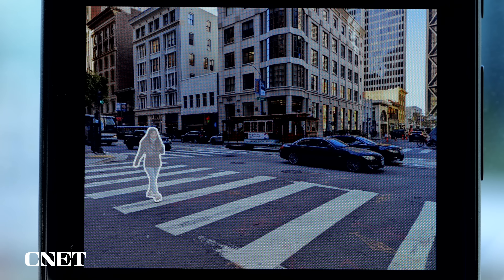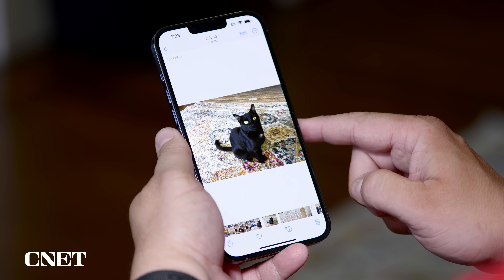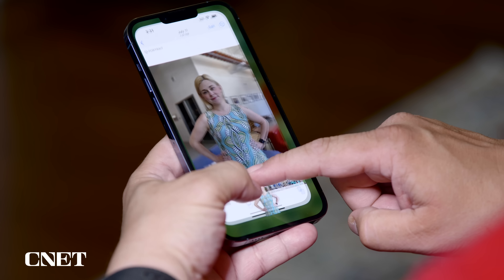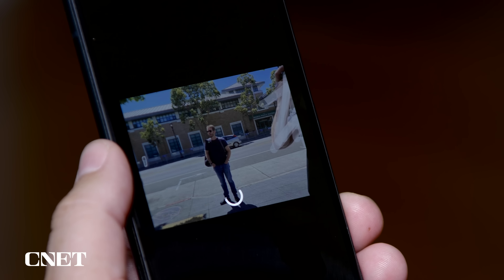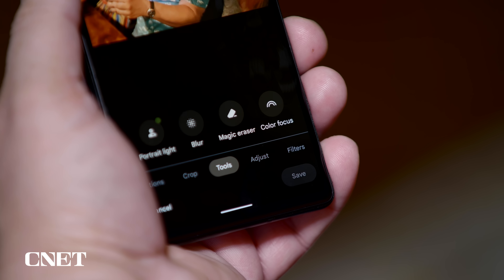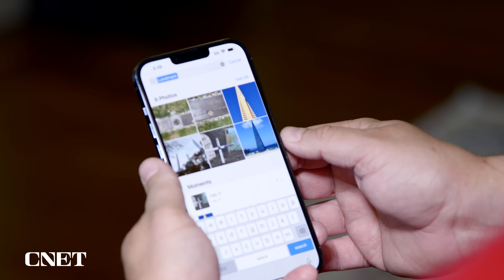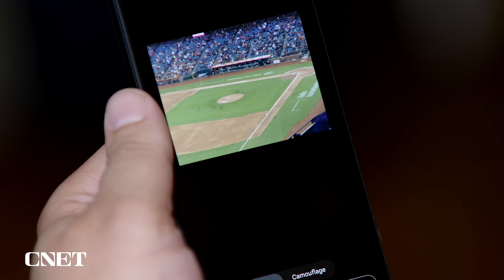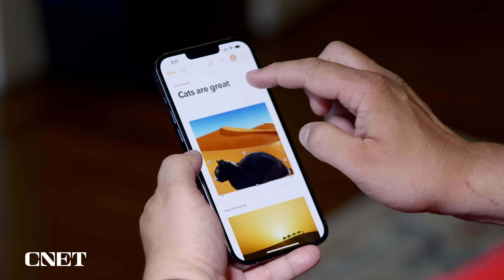NEW iOS 16 Trick 🤩 Makes Your Photos Better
Both Apple and Google have tools to deal with those distractions in photos taken with your iPhone or Pixel phone. But, interestingly, Apple and Google take nearly opposite approaches. We take a look at groundbreaking AI and machine learning technologies from two of the largest companies in the world and how they make it easy to alter your photos.